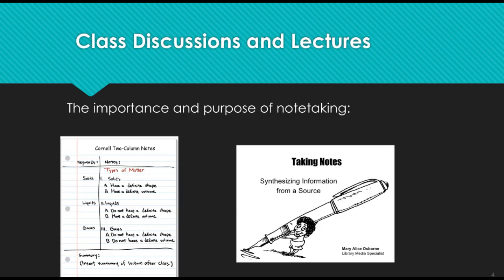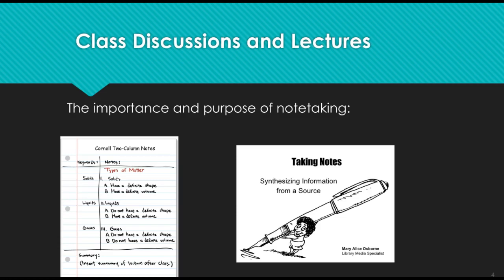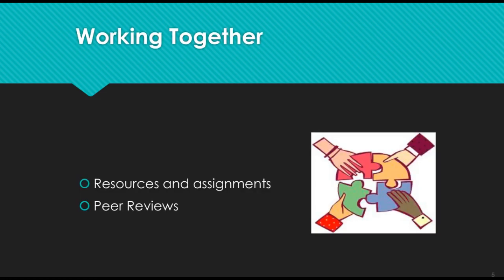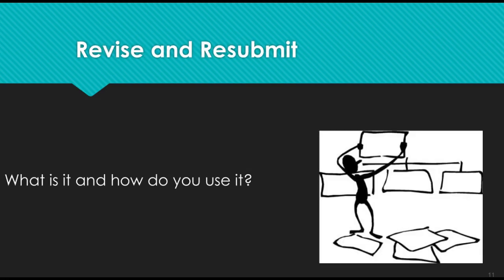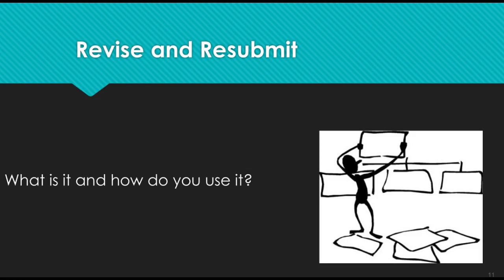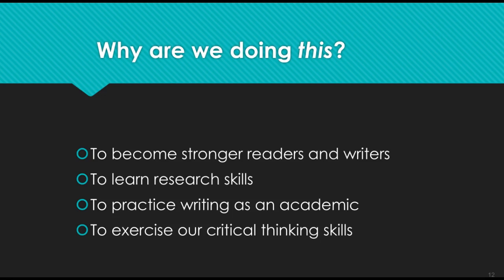Intro to ENG 111